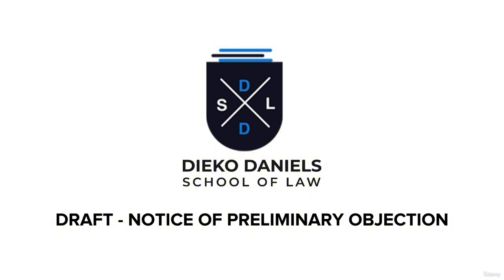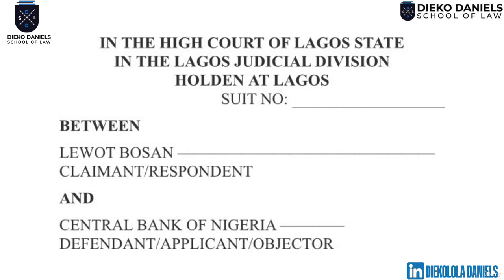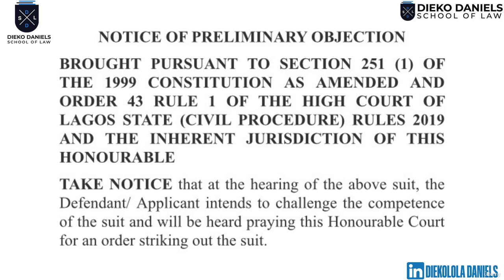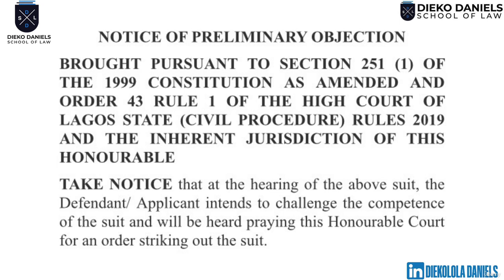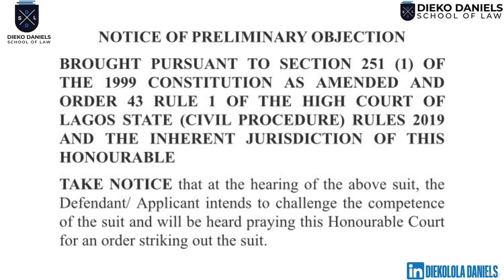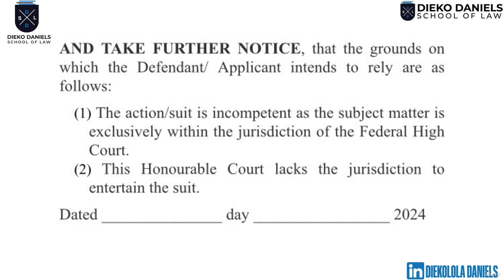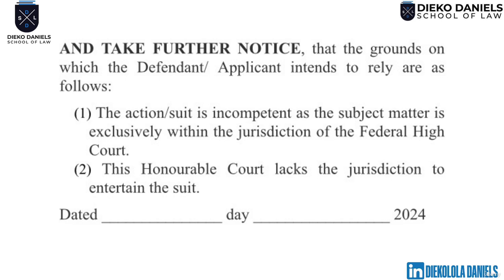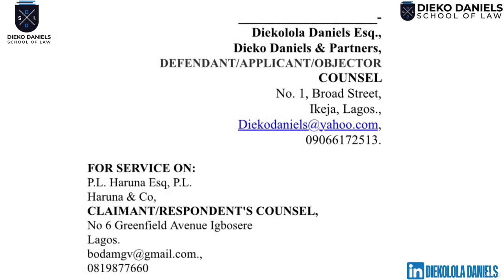DRAFT - NOTICE OF PRELIMINARY OBJECTION CHALLENGING JURISDICTION OF COURT - NIGERIAN LAW SCHOOL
Hello everyone, and welcome to this lecture on how to properly draft a Notice of Preliminary Objection challenging the jurisdiction of the court. I’m pleased to have you join us as we delve into this critical aspect of legal practice for the purpose of bar finals at the Nigerian Law School and Court Room Advocacy.

In this session, we will focus on the following key topics:

1. Understanding Preliminary Objections: We will define what a Notice of Preliminary Objection is and discuss its purpose in legal proceedings, particularly in challenging the jurisdiction of the court.

2. Key Components of the Notice: You will learn about the essential elements that must be included in your Notice, including the specific legal grounds for the objection.

3. Written Address: We’ll emphasize the importance of attaching a well-crafted written address, outlining how to structure your arguments effectively when the challenge is strictly on points of law.

4. Legal Principles Involved: We will explore the relevant legal principles and case law that underpin jurisdictional challenges, ensuring you understand the context of your objections.

5. Procedural Considerations: Finally, we’ll discuss the procedural aspects, including how and when to file your Notice, and what to expect during the court hearing.

By the end of this lecture, you should feel equipped to draft a clear and effective Notice of Preliminary Objection that stands up to scrutiny. Let’s get started!